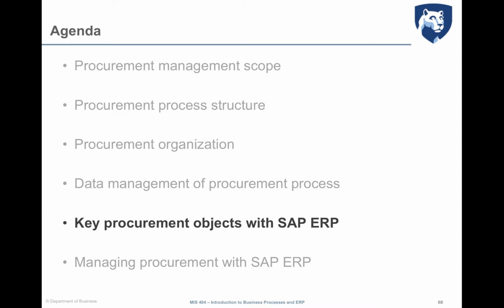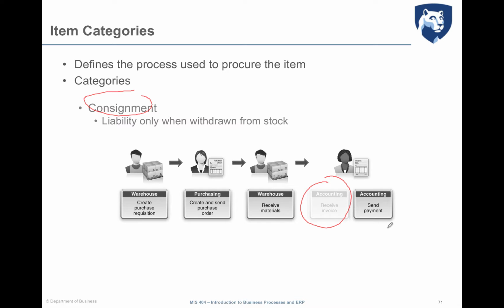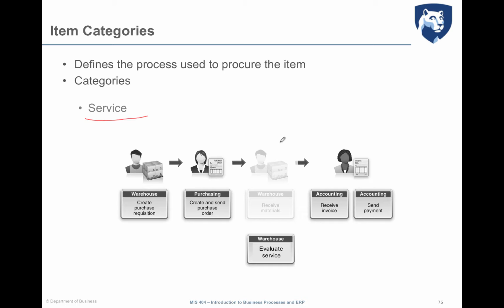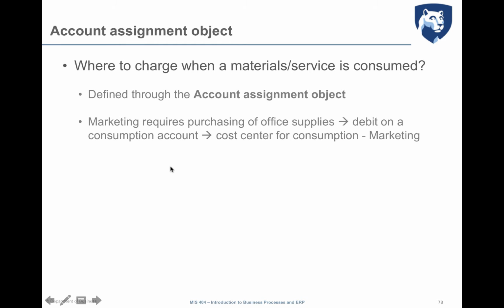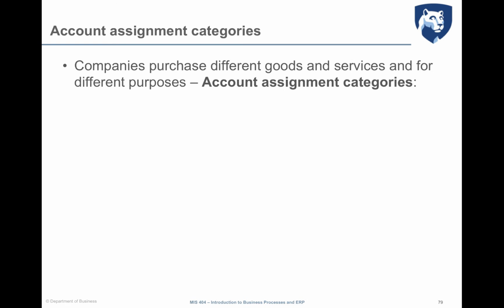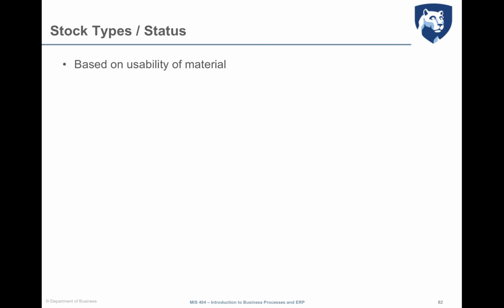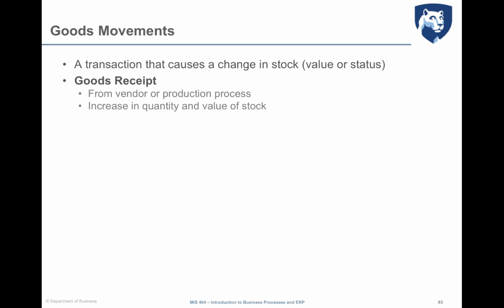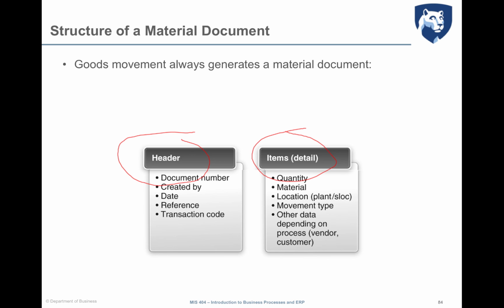MIS404-04.5-Procurement with SAP_key objects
Table of Contents:

00:17 - Key Concepts
01:02 - Item Categories
06:06 - Account Determination
08:22 - Account assignment object
10:07 - Account assignment categories
13:05 - Stock Types / Status
15:49 - Goods Movements
18:01 - Structure of a Material Document
19:26 - Demo 4-6: Review Goods Movements and Movement Types